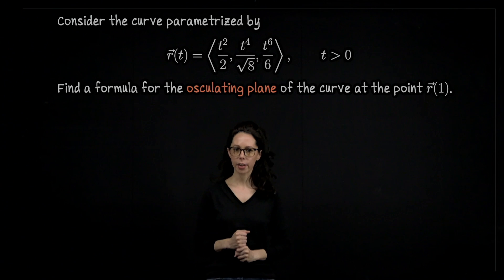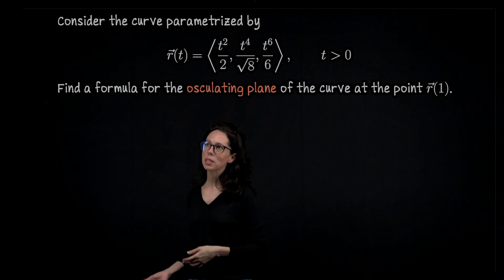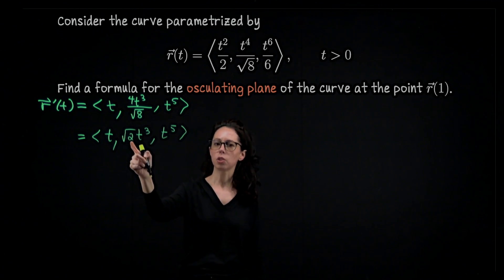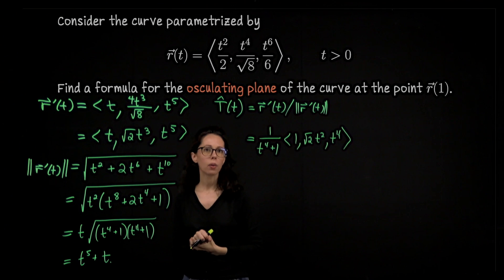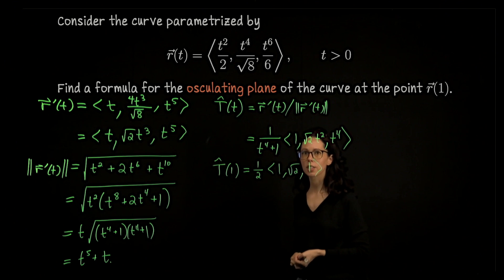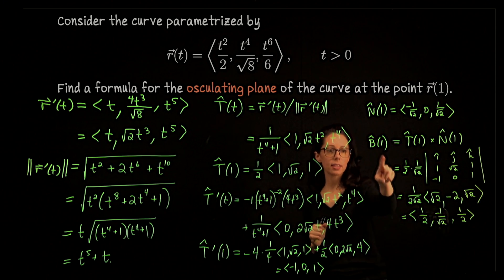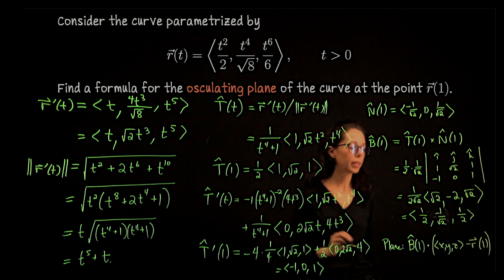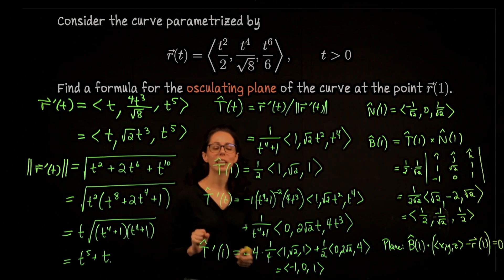Example finding the osculating plane and TNB, Multivariable Calculus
In this exercise, we start with a parametric curve r(t) and find various vector quantities for the curve geometry, finishing with the osculating plane at t=1. (Not all of this necessary to find just the osculating plane.) We begin with the velocity vector r'(t), followed by calculating the speed, which is the magnitude of the velocity vector. We continue by determining the tangent vector and subsequently the normal vector. The cross product of these vectors yields the binormal vector, which is orthogonal to the osculating plane.

Notes:
- Getting the TNB vectors positions us for the osculating circle, see the sequel to this video
- You can just cross r' and r'' to get a normal vector for the plane, see this video for that

Throughout the computation, I aim for efficiency by substituting t=1 wherever appropriate to streamline the calculations. This approach simplifies our expressions significantly.

We finish by expressing the osculating plane equation in vector form. Expanding the vector dot product gives the general form of the plane.